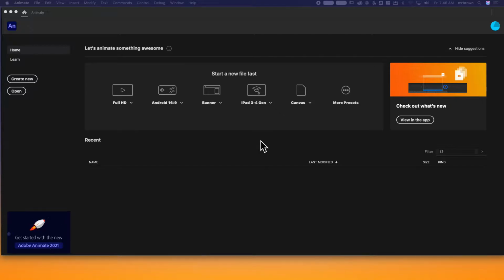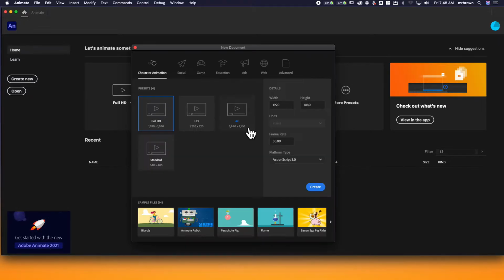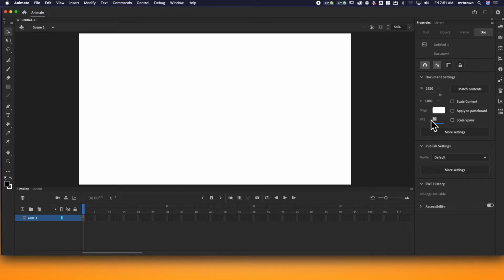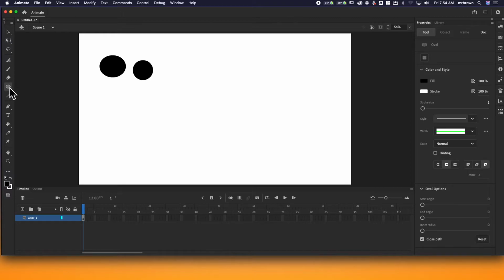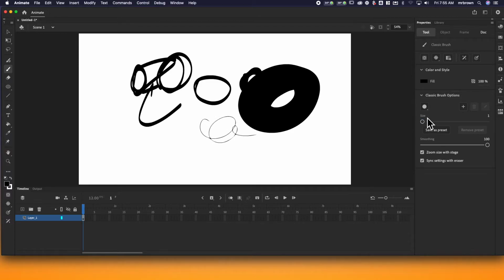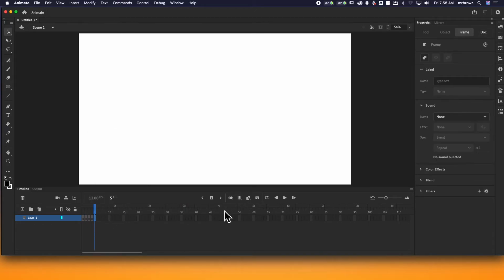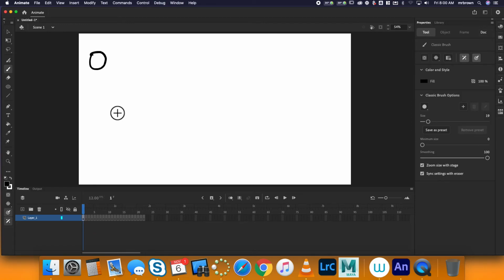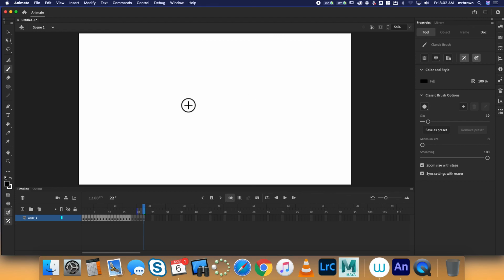Simple Ball Bounce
Using Adobe Animate to create a simple ball bounce